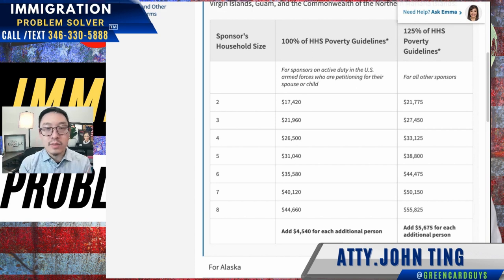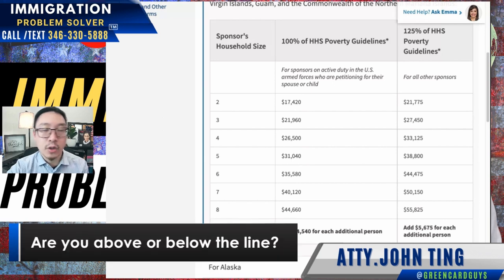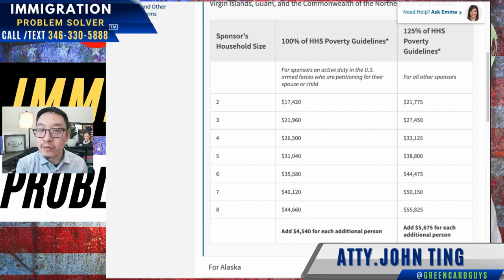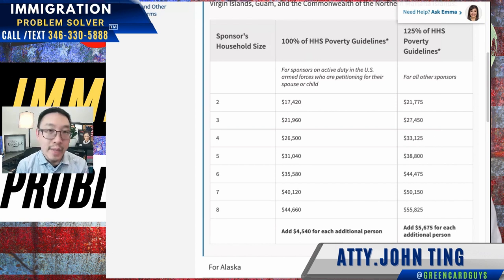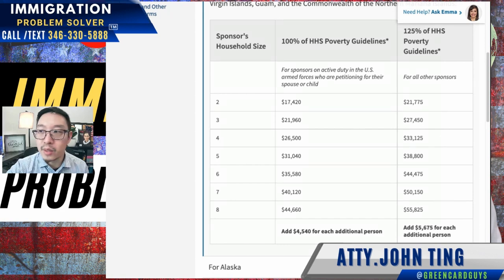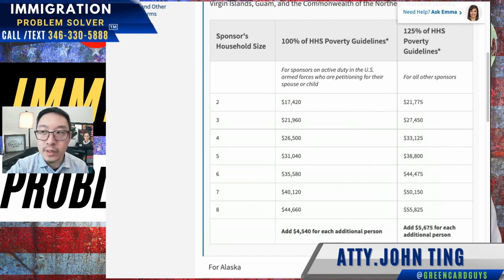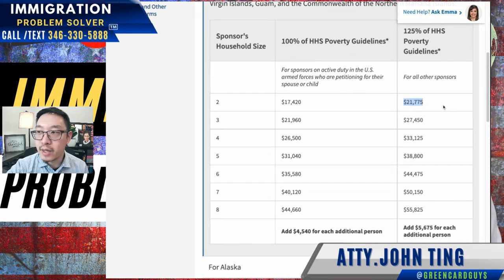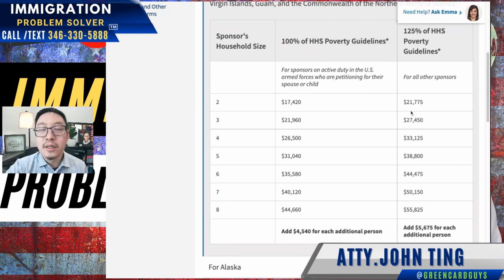How much income do I need to sponsor my spouse?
📗 In this episode,  I explain some of the problems that people have when it comes to financial sponsorship. Don't let having low or zero income stop you from keeping your family together.

⚡ Answer a few questions here to see if we can help you. Also, we will add you to our e-newsletter to keep you updated.

✅ Apply to our Green Card Academy Support Letter 4 week Program

💼 Need help with an immigration case or have questions? Schedule a video or phone consultation with me to discuss your immigration issue.

➡️ OUR PHILOSOPHY: We represent you like family. We are prepared to fight for you. Do not underestimate the power of knowledge and teamwork. Our team has the skill sets and work ethic to guide you for the best outcome. You are part of the team. You are the point person and we encourage you to be part of the process, every step of the way.

➡️OUR VISION: Our firm focuses on helping clients to work & live in America legally.
➡️OUR MISSION: Our firm is dedicated to empowering clients with understanding their legal rights and options while delivering exceptional customer service.